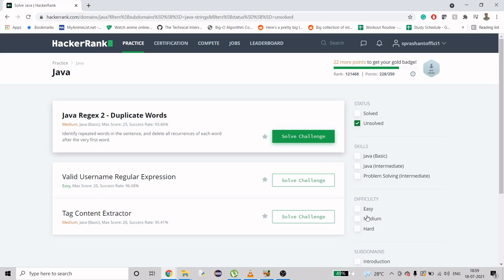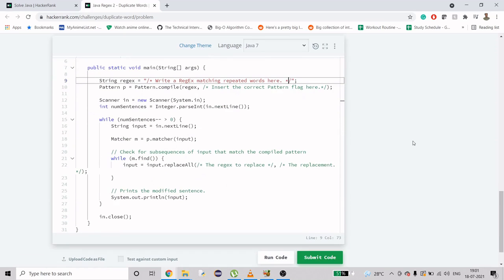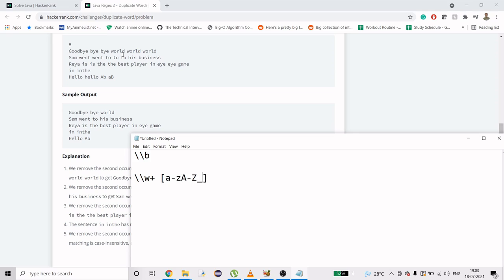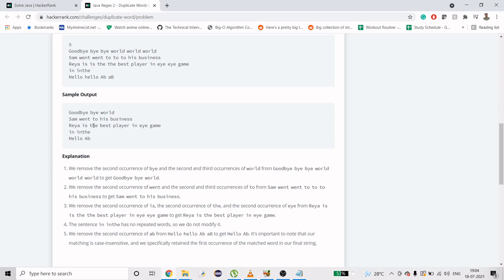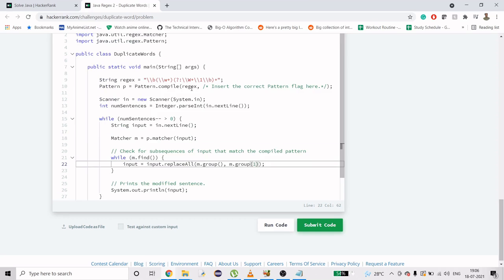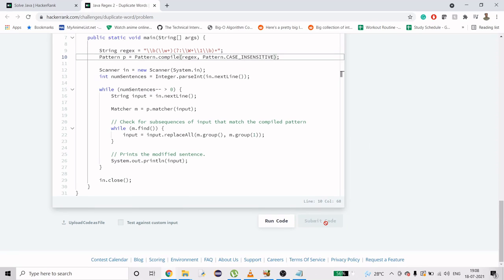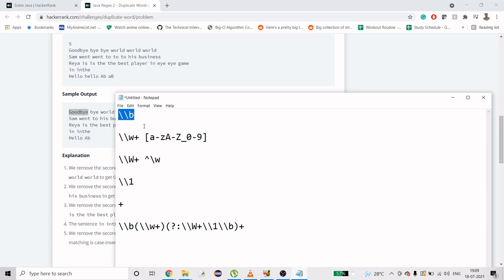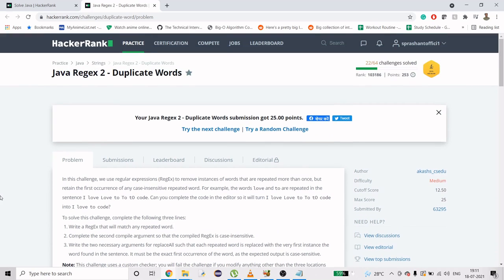HackerRank | Java | Regex 2 - Duplicate Words | Certification | Gold Badge